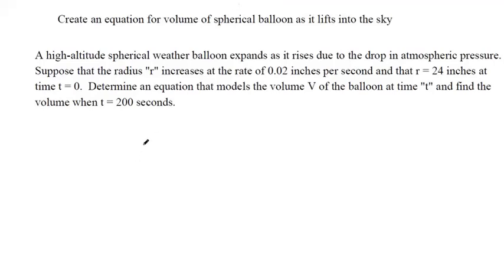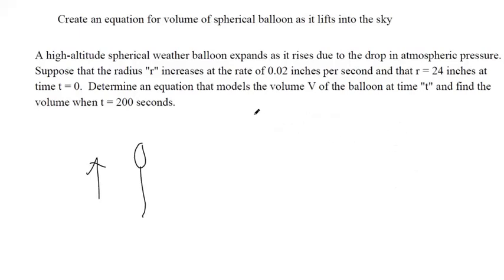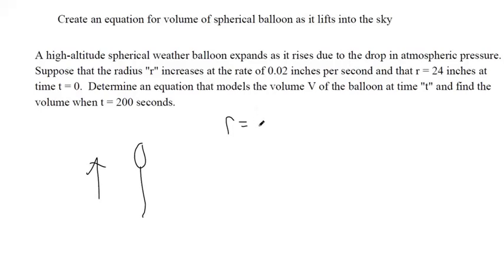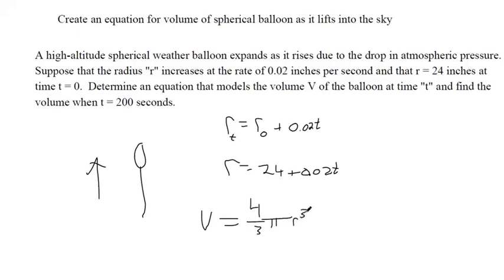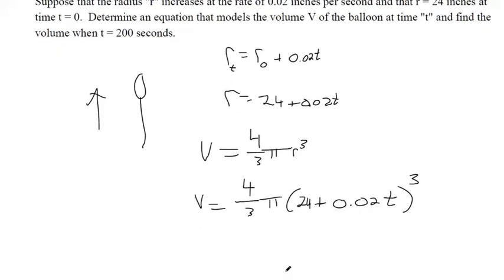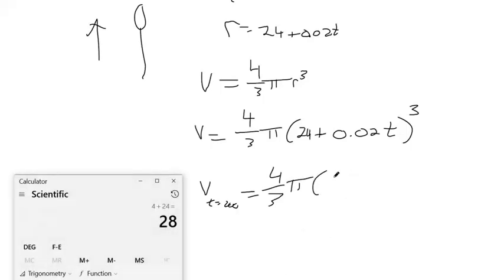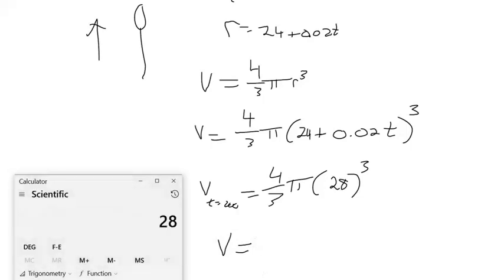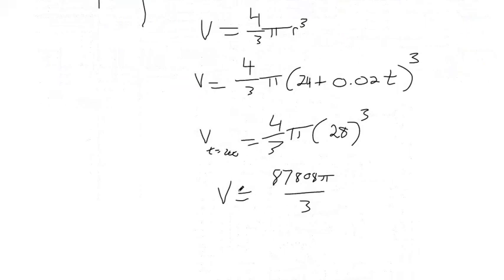Create an equation for volume of spherical balloon as it lifts into the sky